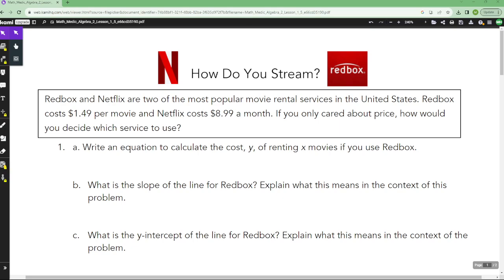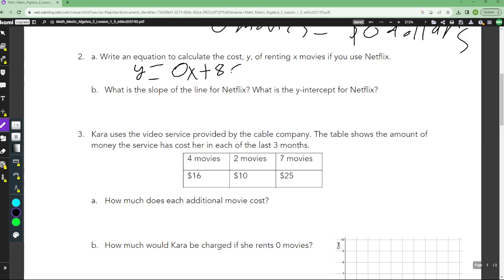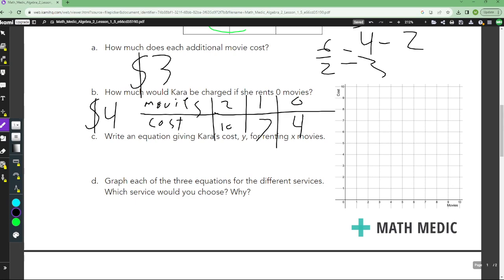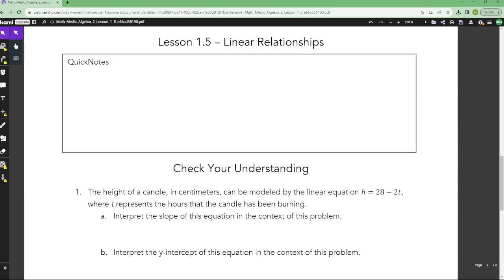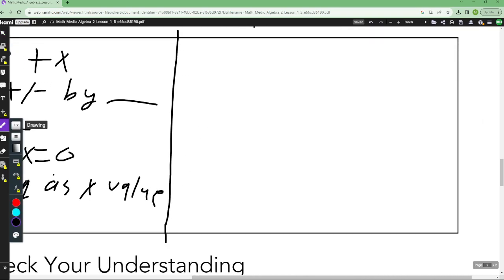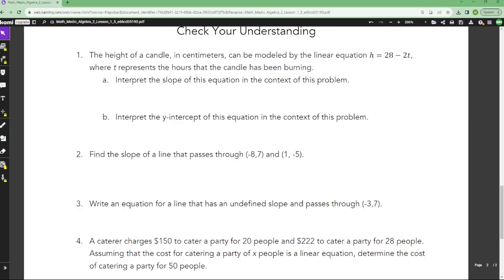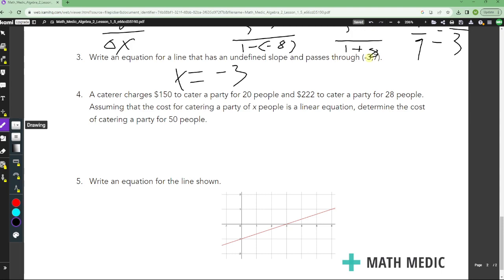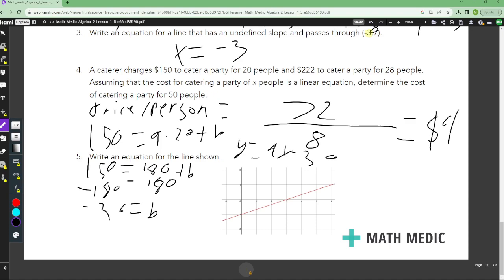Algebra 2 Mindset - Lesson 1.1 Linear Relationships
Algebra 2 Mindset is made to both prepare students and expand on concepts learned in Algebra 2 and equivalent courses around the world.

Lesson 1.1 is the first main lesson of Unit 1. It is mostly review from Algebra 1, as we implement linear functions into every-day life.